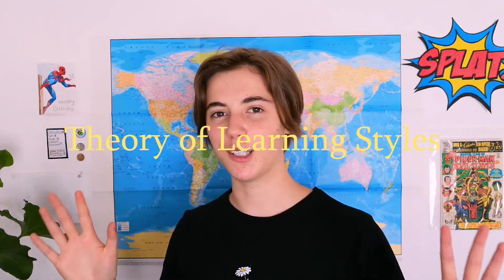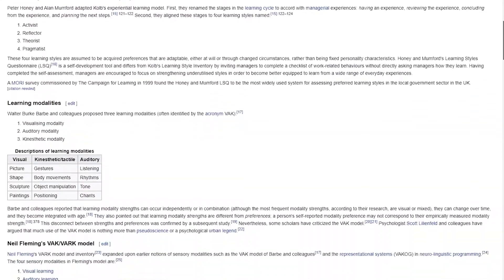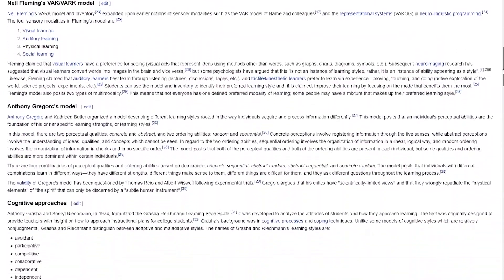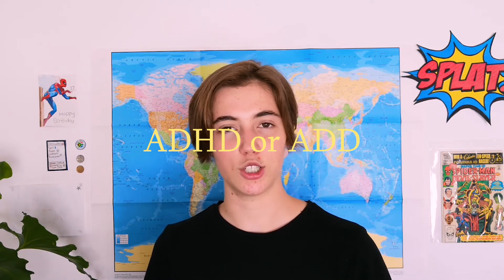Kinesthetic Learning - Studying Techniques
What is kinesthetic learning? How can you use kinesthetic learning? How do you know if you're a kinesthetic learner? Find out the answers to these questions and more as we explore the world of Learning Styles.